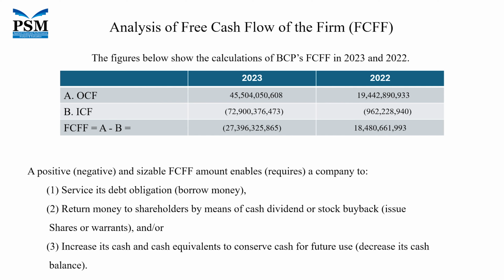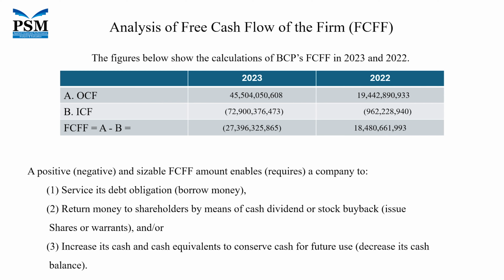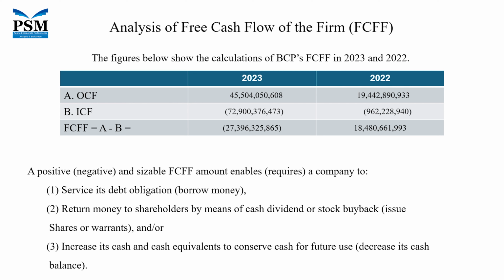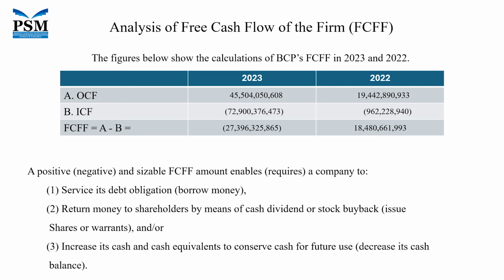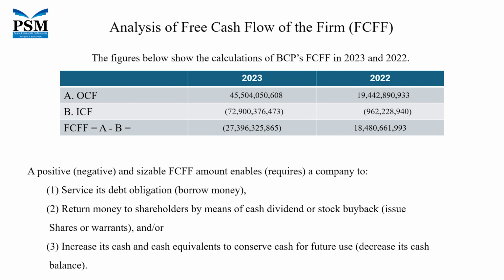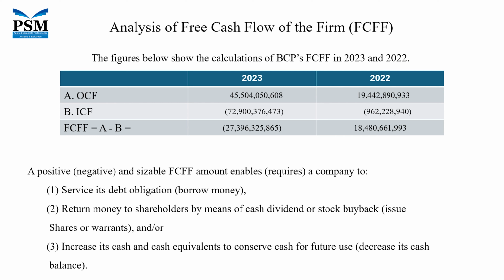8. ANALYSIS OF FREE CASH FLOW OF THE FIRM FCFF